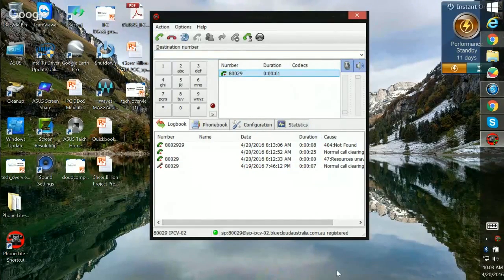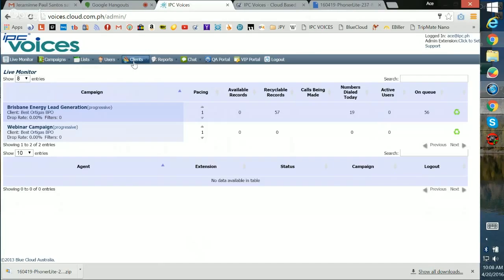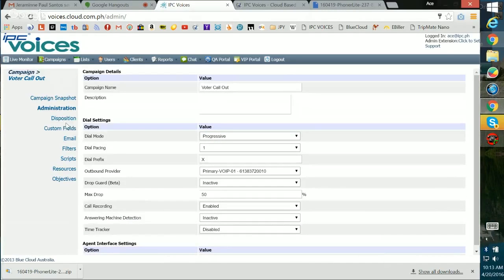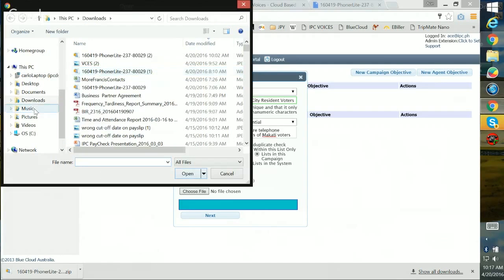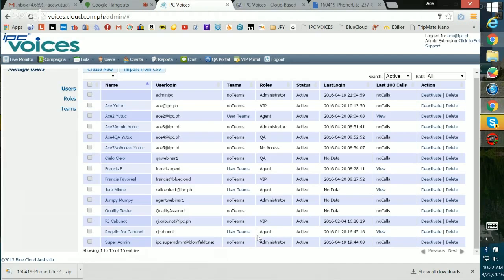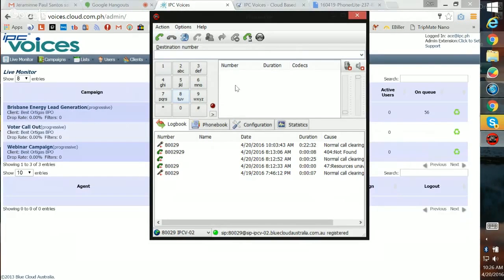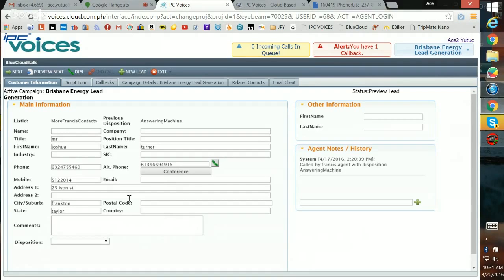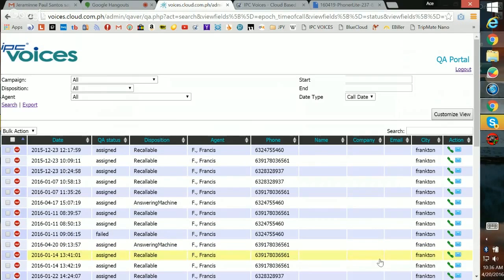IPC Voices: A live walkthrough on maximizing business potential through effective communications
The goal of businesses is to connect to their end users in the fastest and most cost efficient way. But the greater challenge is to support features without the technical complexities of setting up and maintaining the system. Join our webinar and webcast to know how IPC VOICES can deliver a simple but powerful solution that can be delivered as an operational expense to maximize resources.

Speaker:
Mr. Angelito Yutuc, Sr. Product Manager, IPC